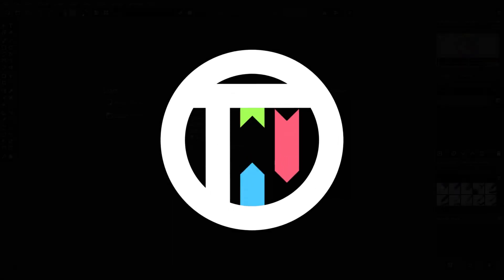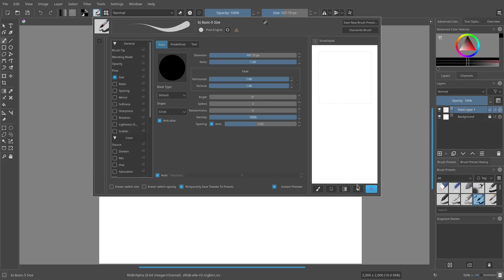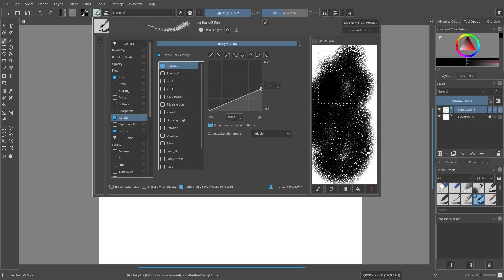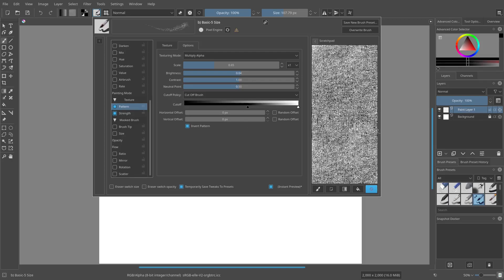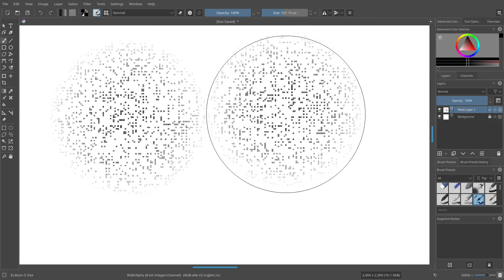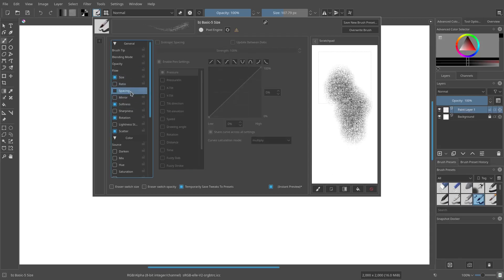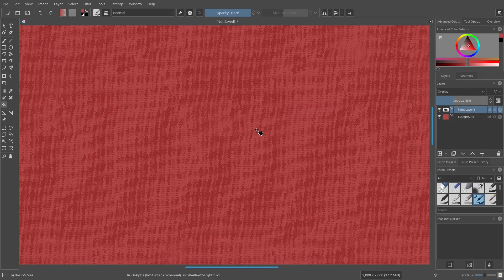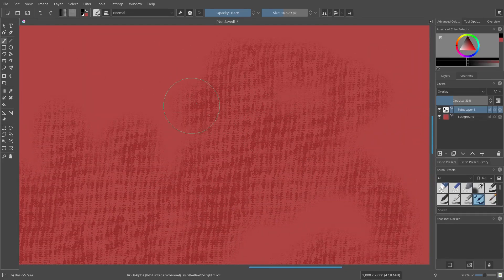Creating A Unique Brush in Krita - Tutorial | TutsByKai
WE'RE FINALLY BACK IN KRITA - this time we're making a unique, custom brush.